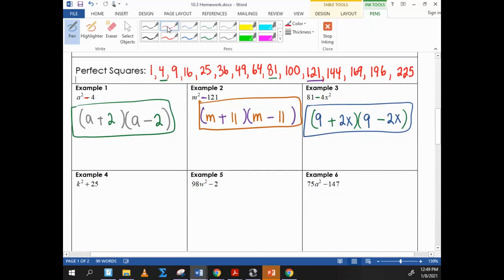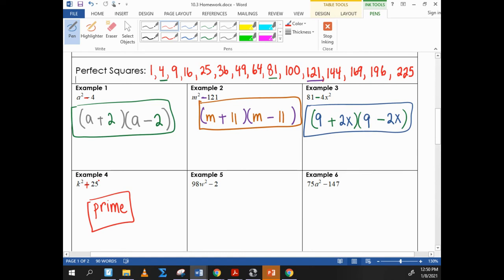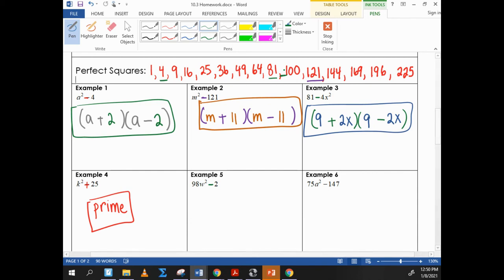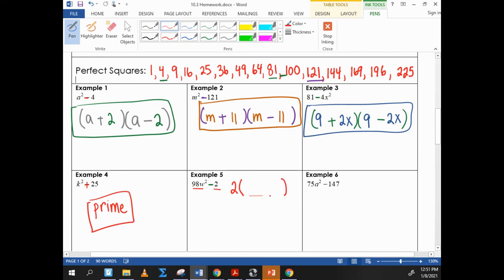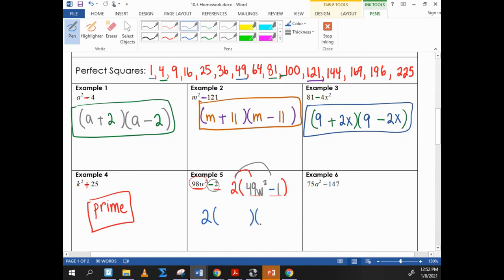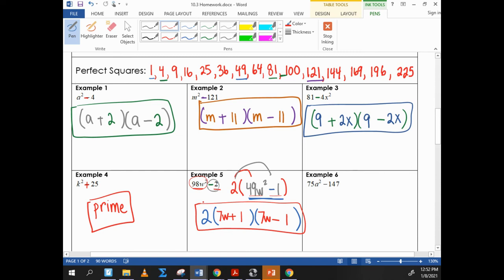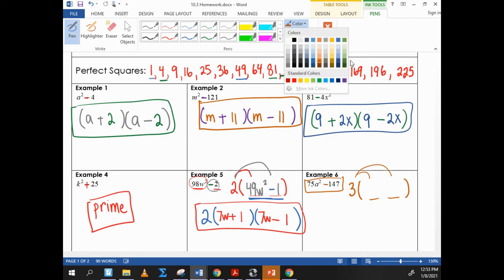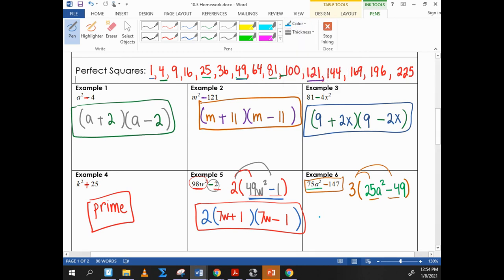10-3 (factoring special cases) examples 4-6